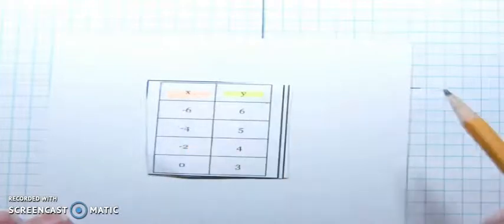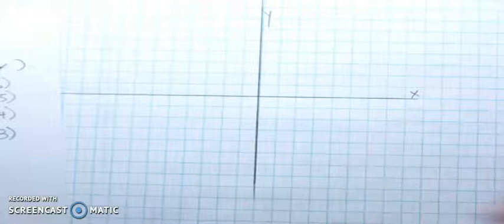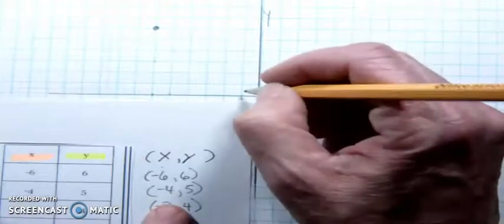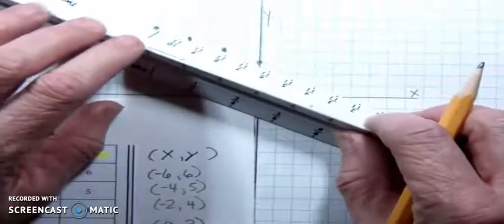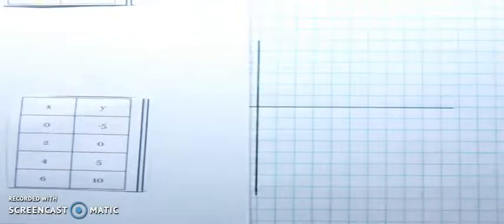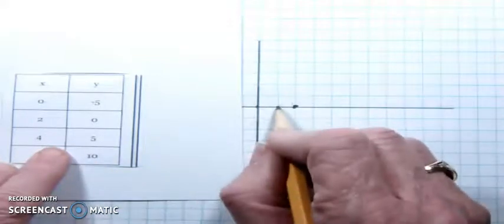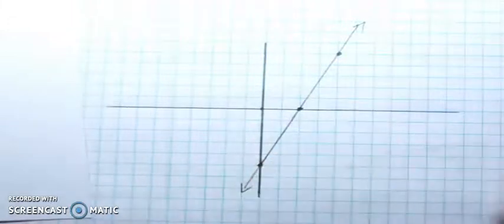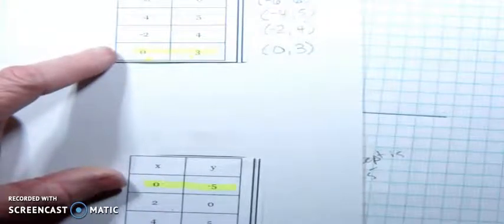y intercept from a table